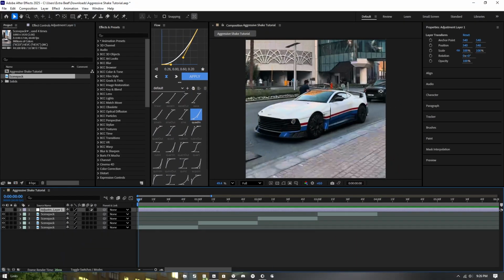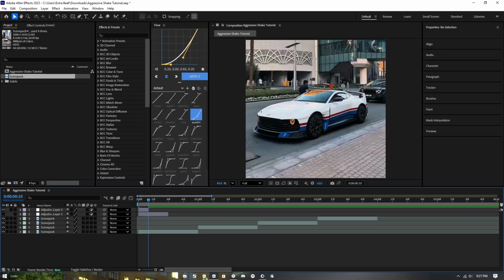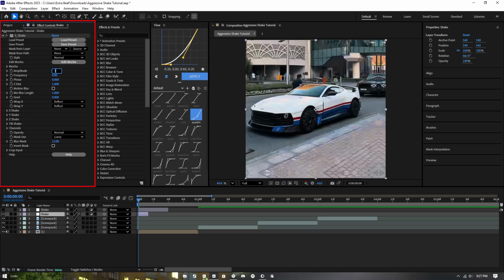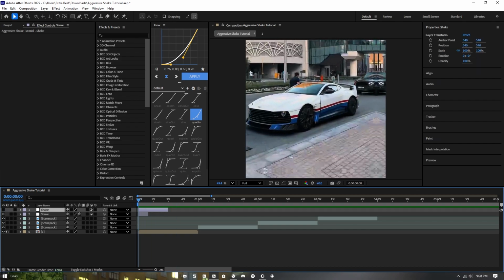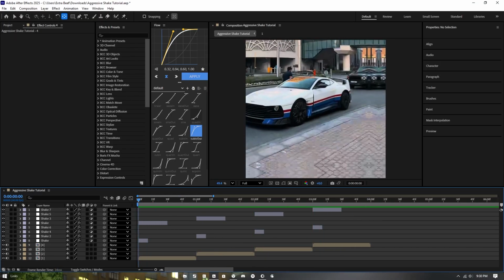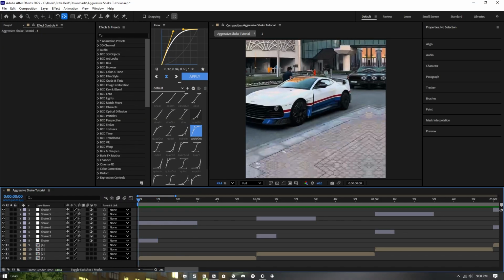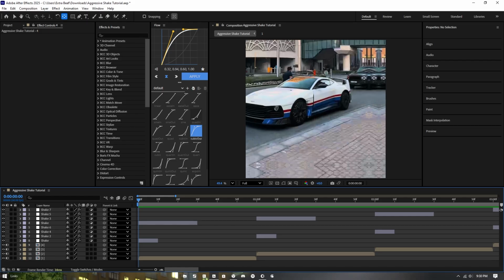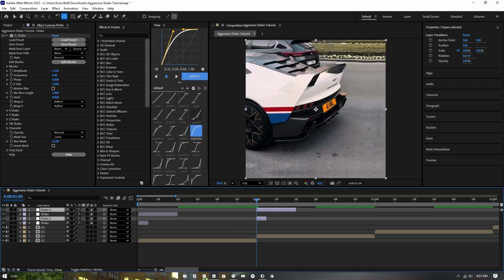How To Make Aggressive Shakes With S_Shake In Adobe After Effects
chicken stars 67 67 67 mango mango mango